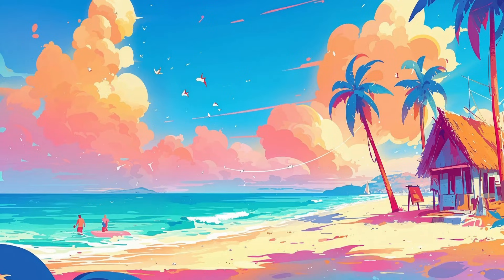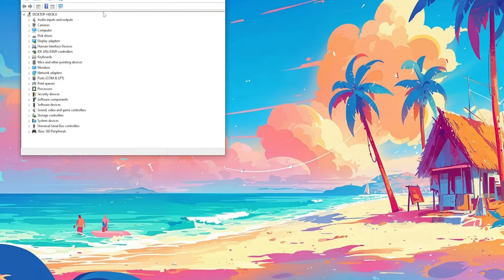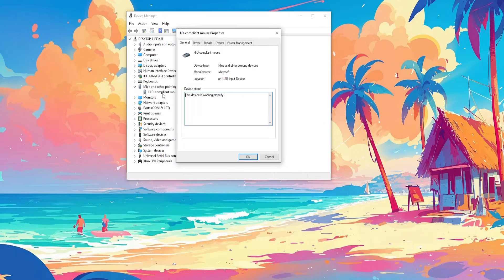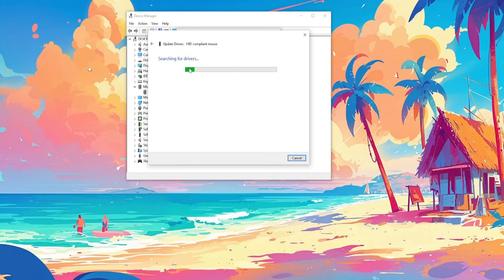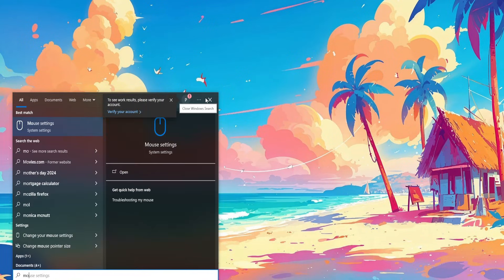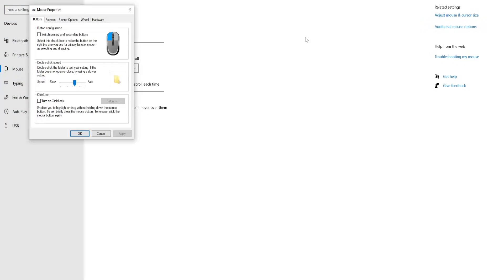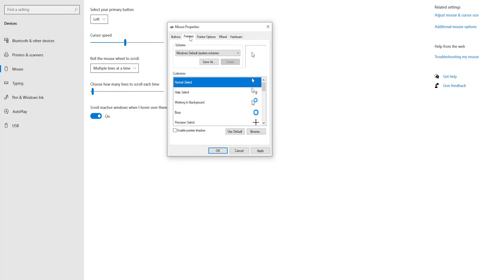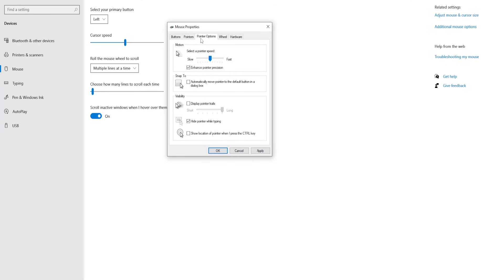How To Fix Mouse Delay On Roblox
In this video I show you how to fix mouse delay on Roblox. If you get input lag from your mouse when playing Roblox then this is the tutorial for you.